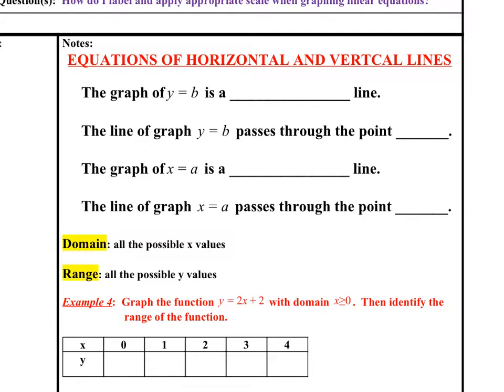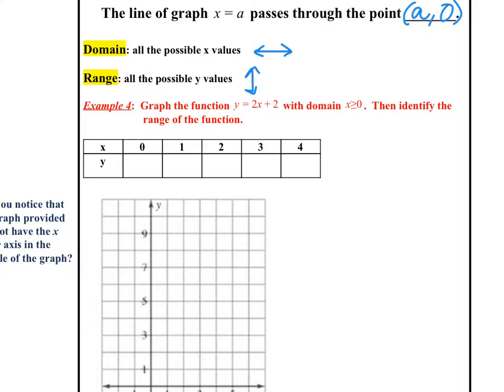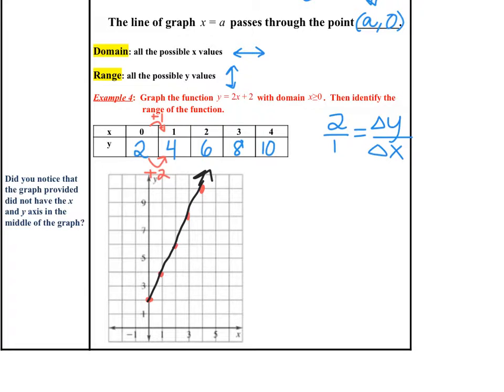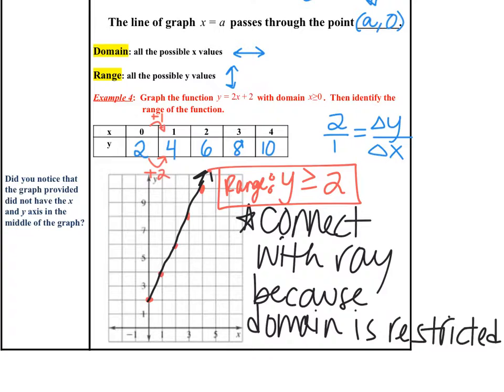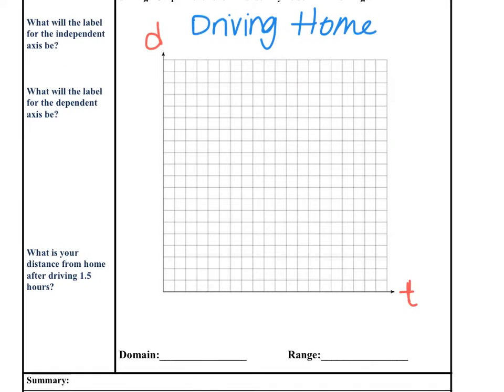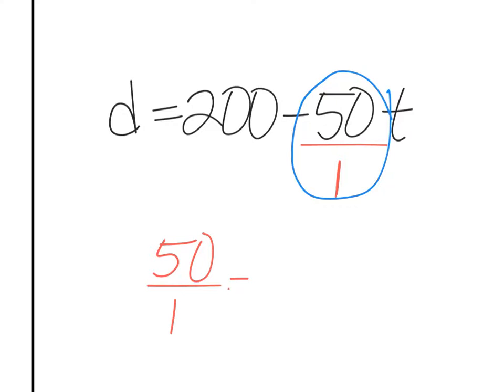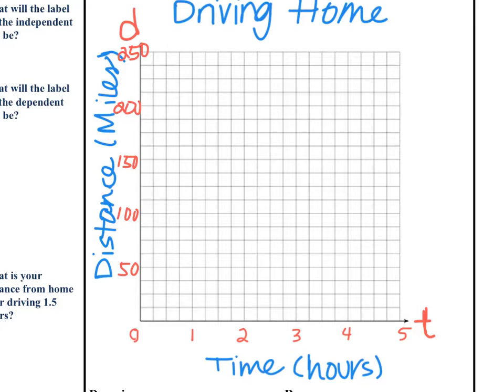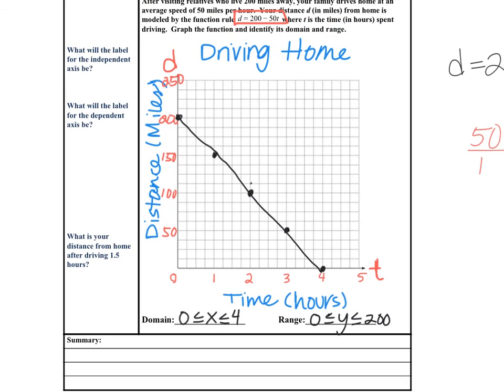Algebra 4.3 Day 1 Graphing in Context